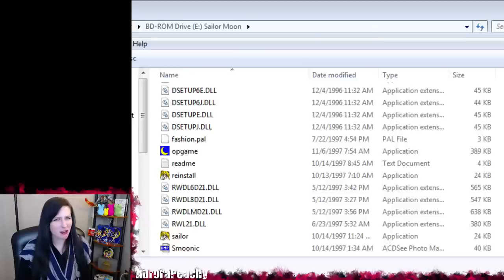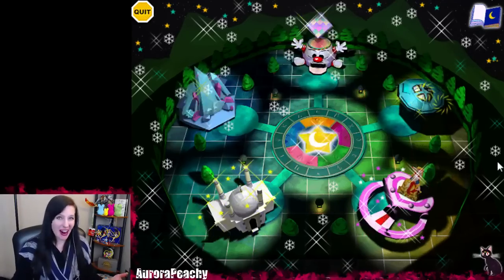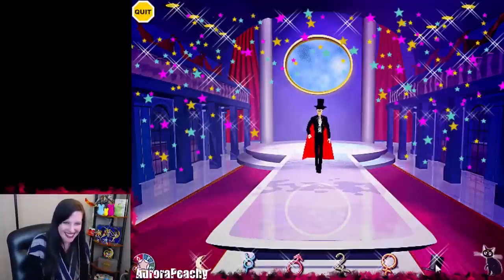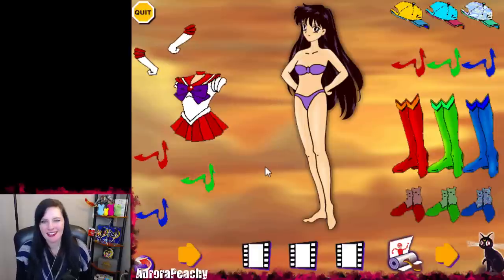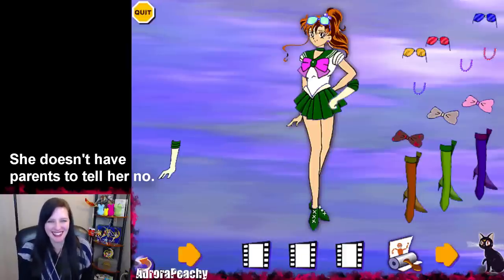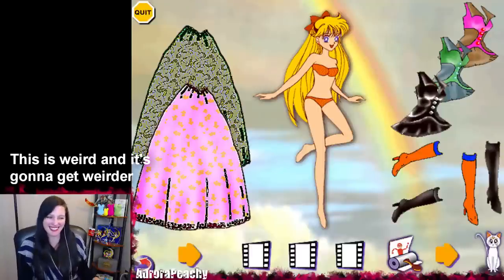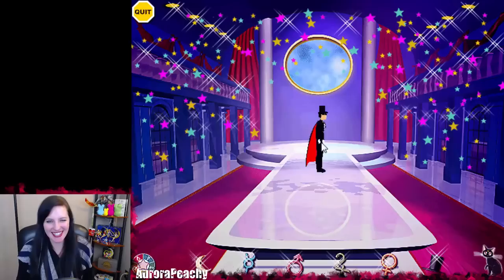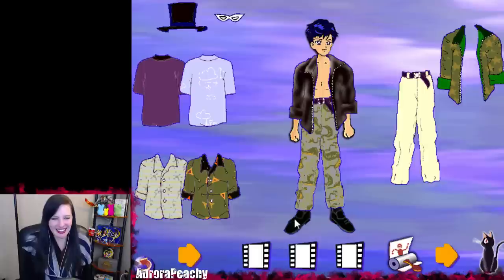The 3D Adventures of Sailor Moon - Part 1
This was originally broadcast live on Twitch on March 15, 2015.